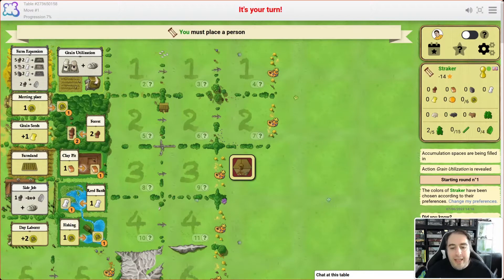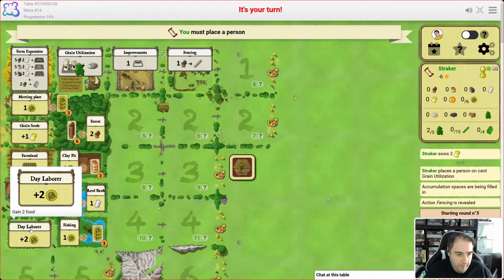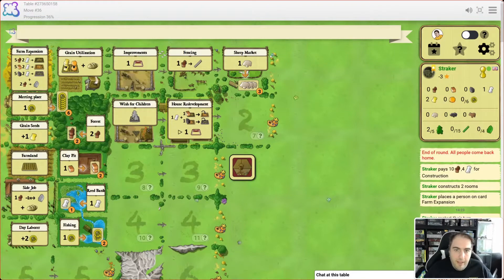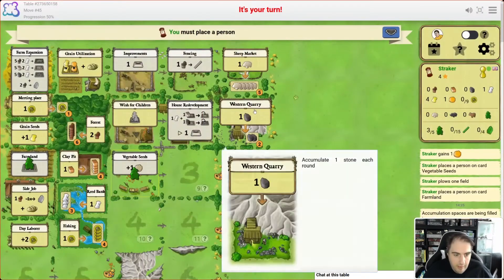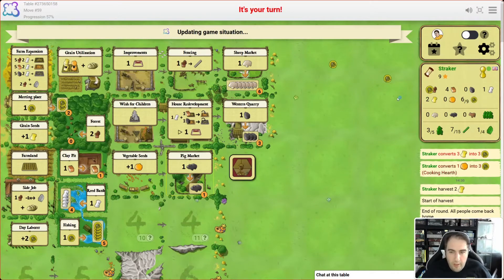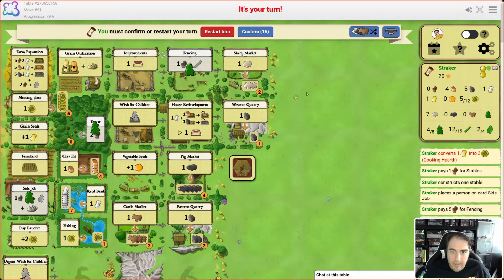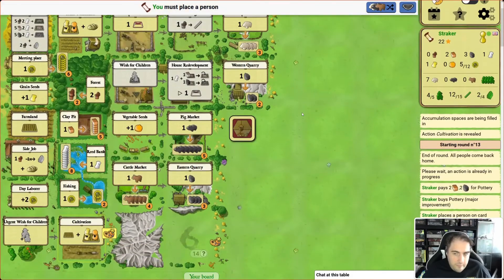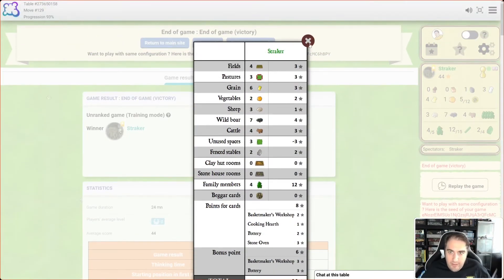Agricola - Is it still good?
A solo playthrough of Agricola and a little chat about how this game holds up 15 years after release. Let me know your thoughts on this classic worker placement!

00:00 Intro

01:05 Gameplay

23:44 Final thoughts